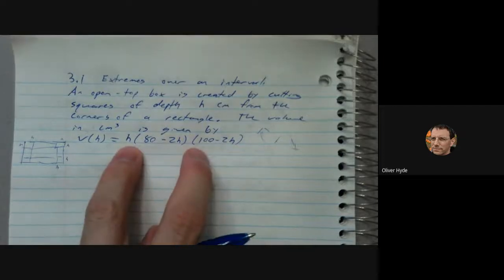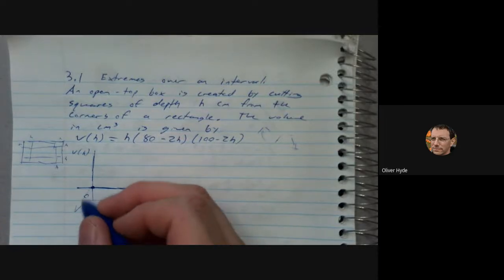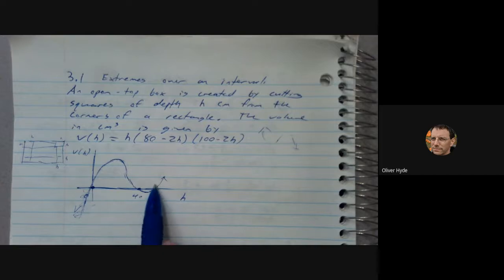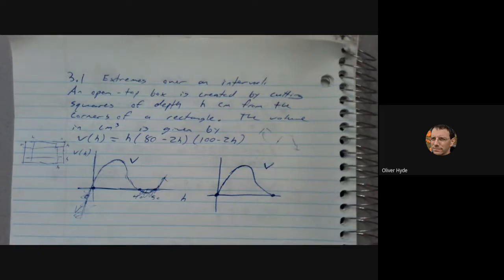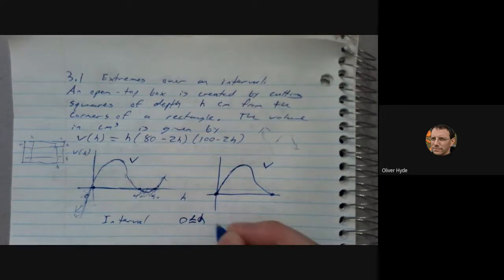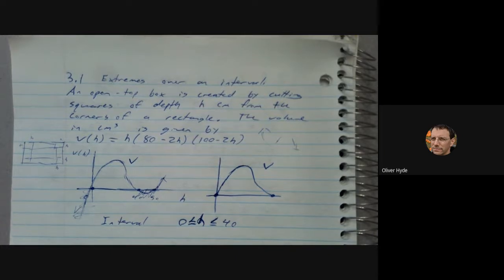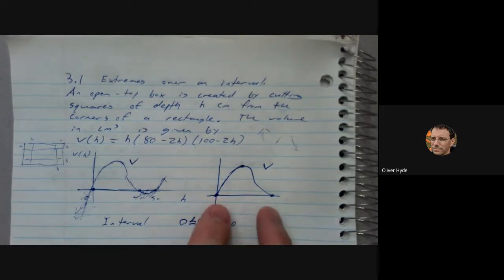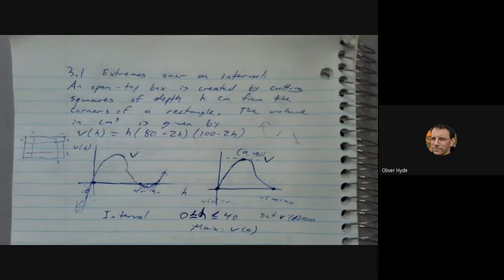MCV 3.1 Extremes over an interval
Explaining the use of the algorithm with an application.